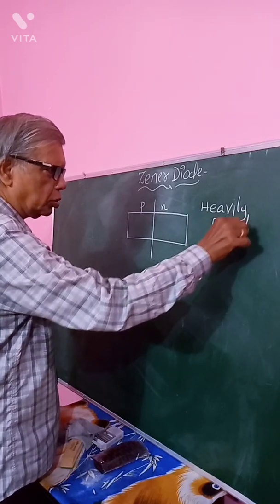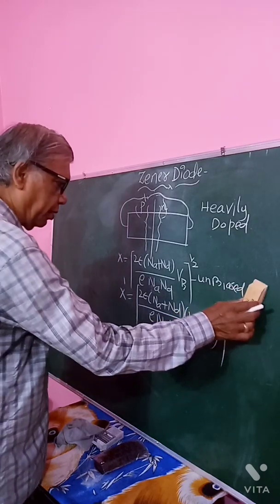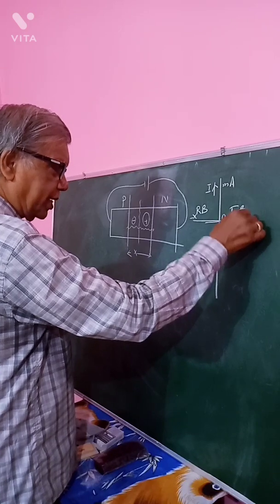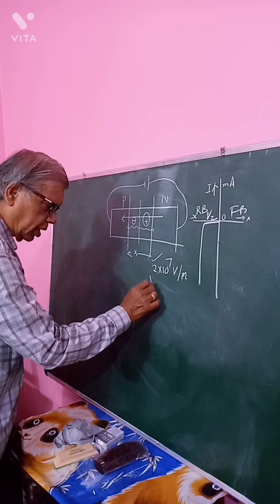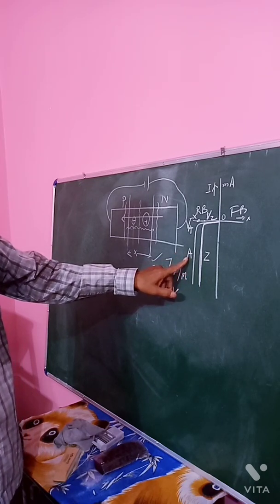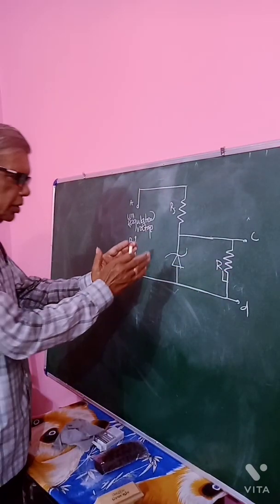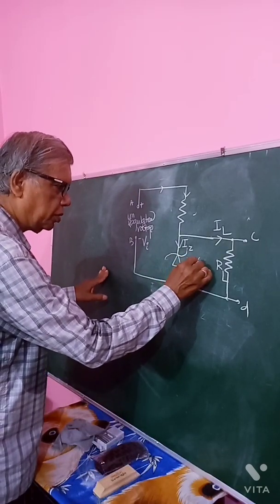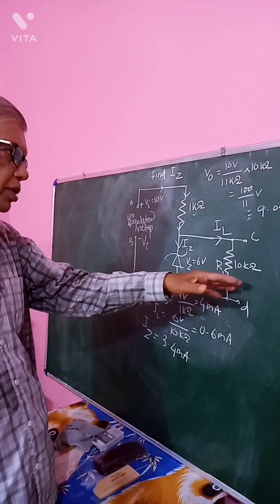Importance of Zener Break Down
Zener breakdown is explained.Zener diode as voltage regulator is explained with circuit diagram and numericals. ##sk vidyayan physics classes